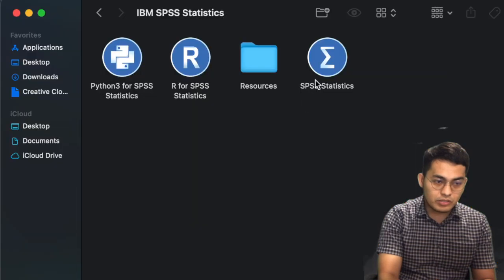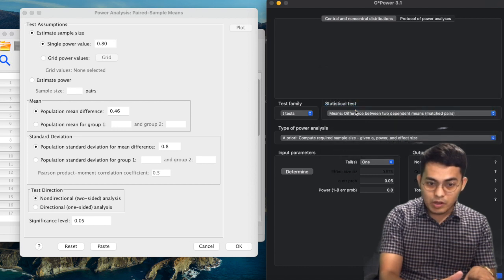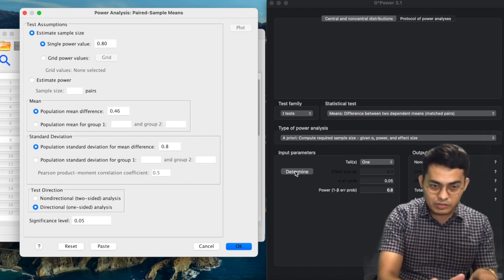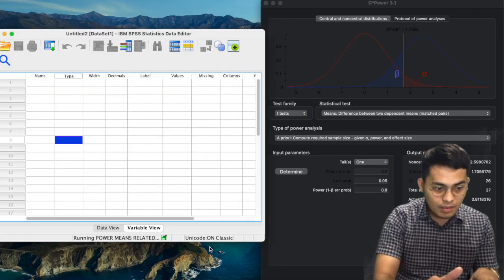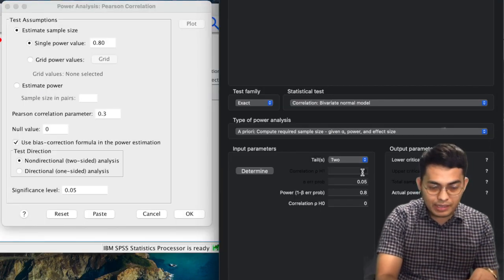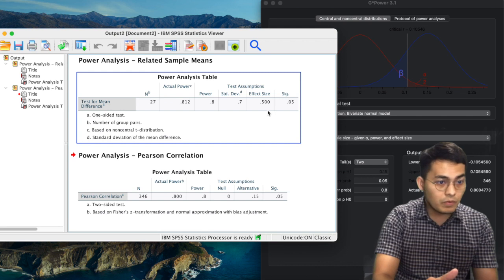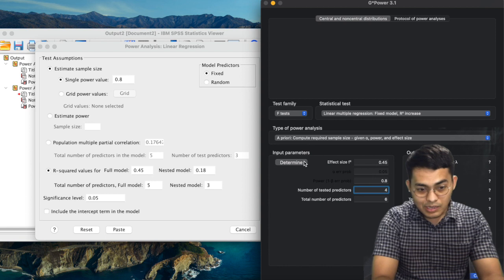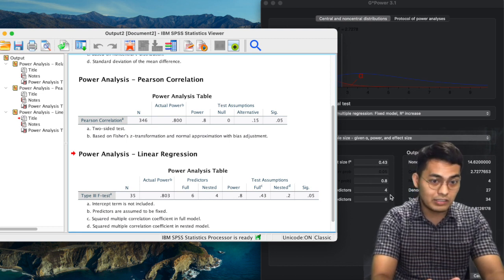Power Analysis: Comparison between G*Power 3.1 & SPSS V.28 programs for sample size calculation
Just simply look at the difference and similarity between G*Power 3.1 & IBM SPSS V.28 to calculate sample size.

Menghitung jumlah sampel menggunakan G*Power 3.1 & IBM SPSS V.28